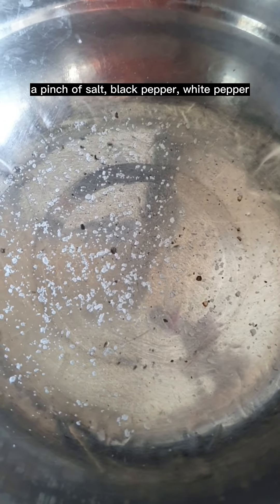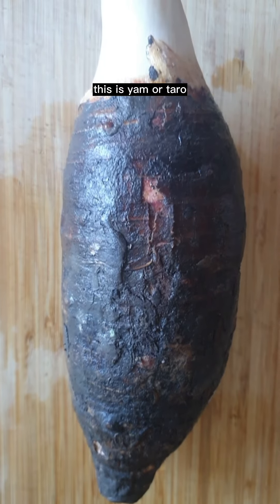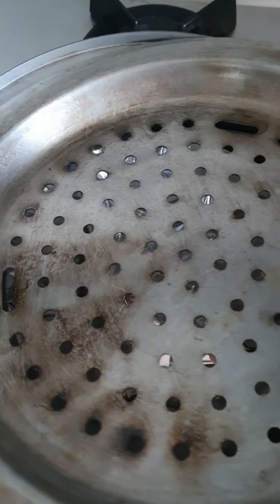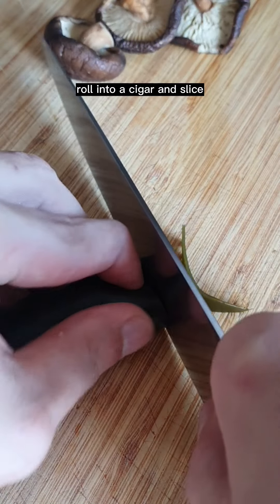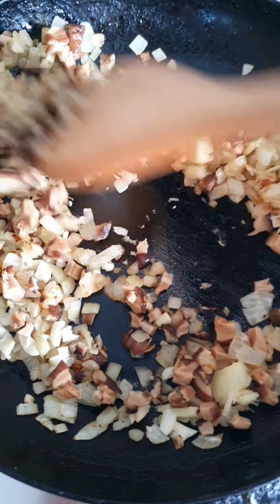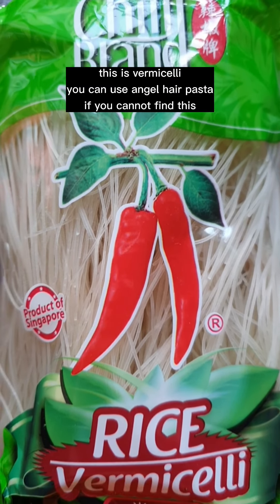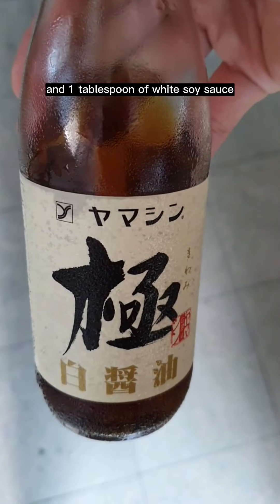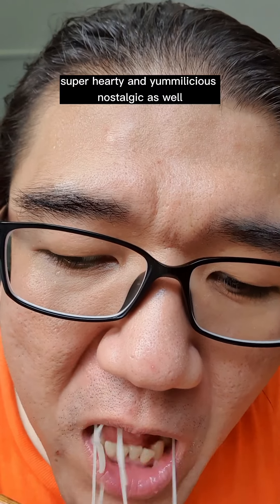I Tried My Mum's Yam Vermicelli Soup Recipe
I have no idea who invented this dish. Or in fact, I do not remember whether it is my mum or my grandmother. Either way, remaking this is like walking down a memory lane. My mum would make chicken and dried shrimp stock the day before and use that stock to make this dish.